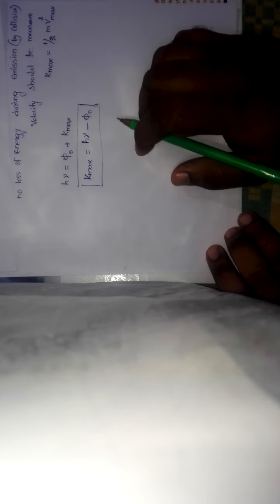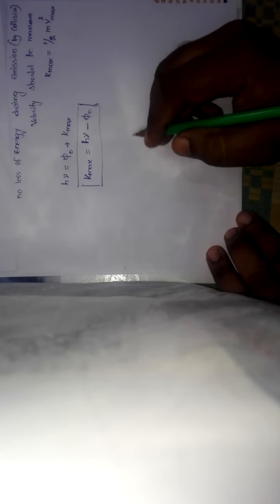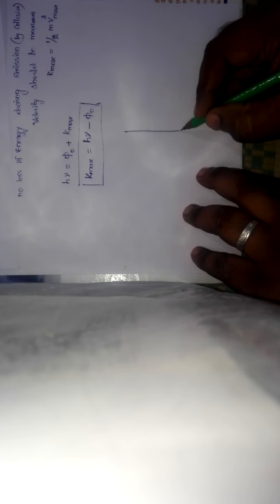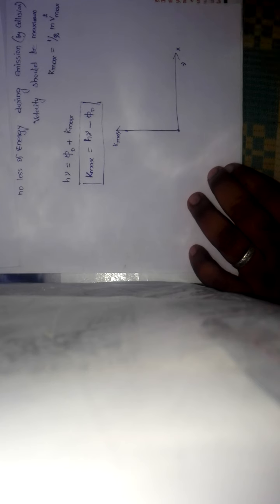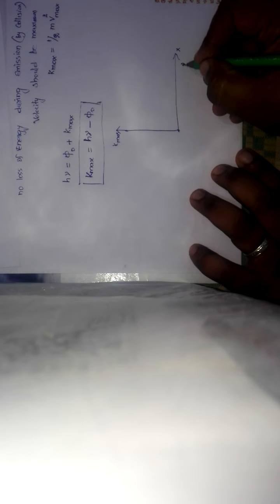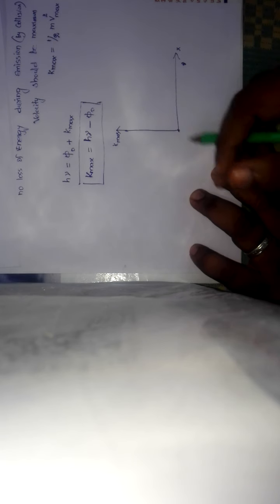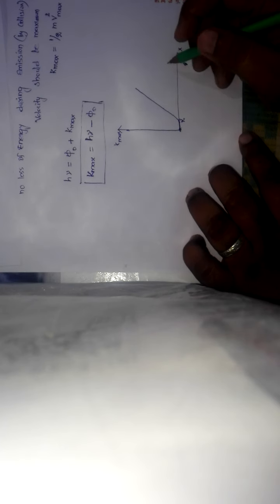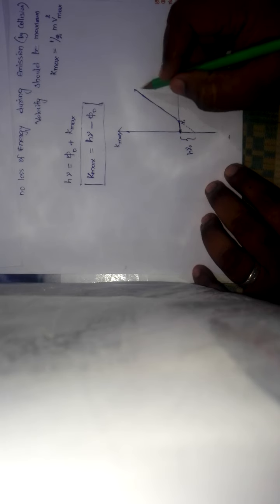UNIT-8 DUAL NATURE OF LIGHT AND MATTER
Einstein Explanation of Photo electric equation:PART-7